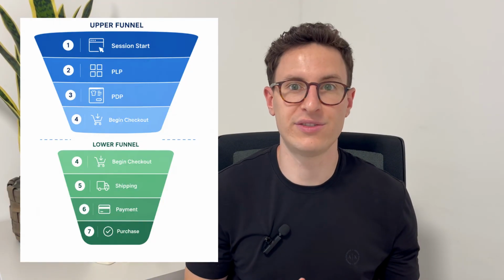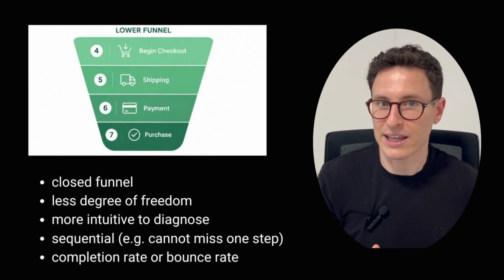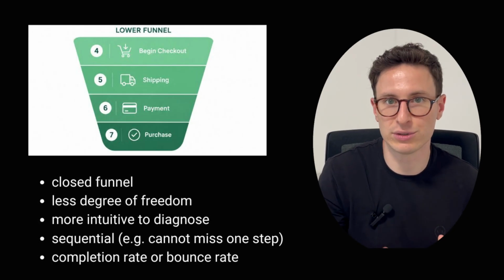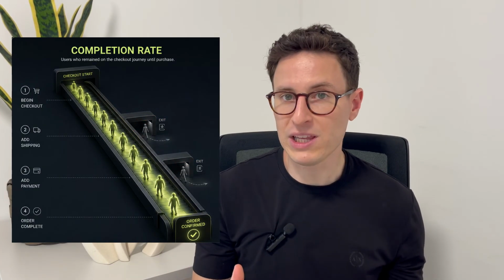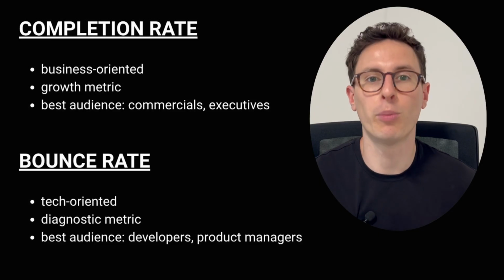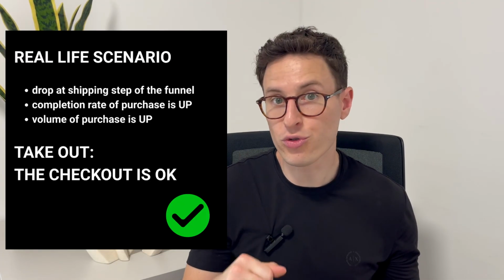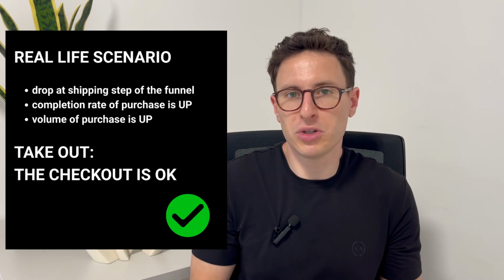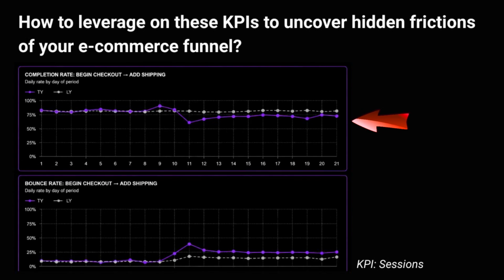How to Spot a Broken Checkout Before it Kills Your Conversion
Most e-commerce teams read checkout KPIs the wrong way. 📉
They track bounce rates and completion rates—but still miss where real friction is actually happening.

In this video, you will learn how to properly use checkout funnel KPIs to pinpoint hidden issues that silently kill conversions. 🎯
We’ll go beyond surface-level dashboards and look at how to turn vague drops in performance into clear, actionable problems your team can fix.

What's inside:
🔍 How to correctly interpret checkout funnel KPIs (and where most teams go wrong)
📊 Why completion rate vs bounce rate changes the way you read performance
📅 How daily trends help you identify exactly when friction was introduced

You’ll walk away knowing how to diagnose checkout issues with precision—so you stop guessing and start fixing real conversion leaks. 💡